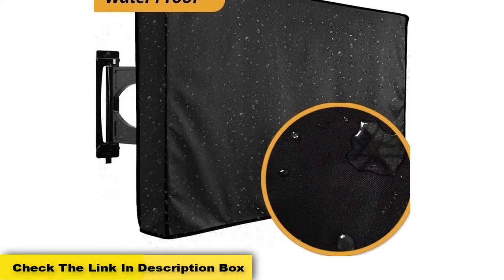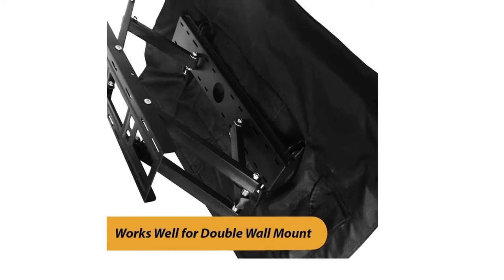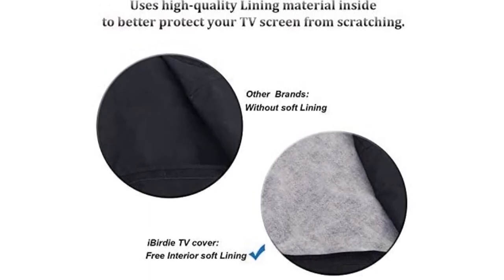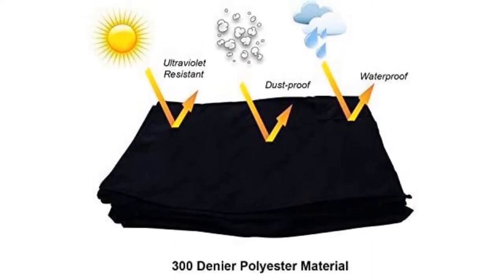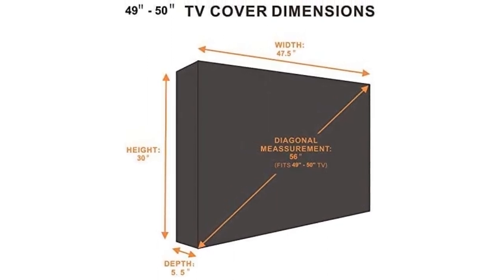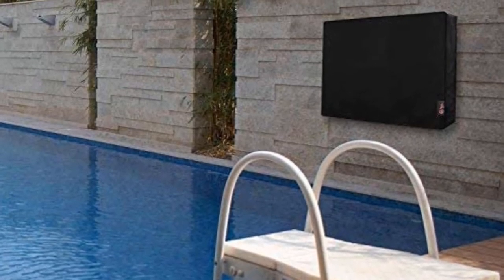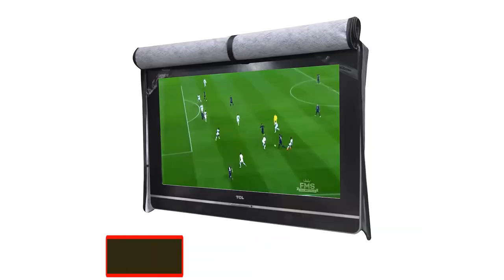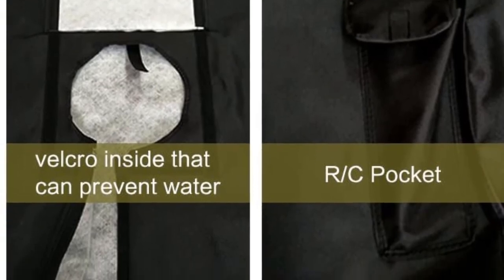✅Top 5 : Best Outdoor TV Covers On Amazon 2020 Buying Guide)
Best Outdoor TV Covers On Amazon 2020
📌Product Link📌:
☄️1. Outdoor TV Cover The Weatherproof Material with Microfiber Cloth.
📌US Prices
📌UK Prices
📌CA Prices
☄️2. Outdoor Waterproof and Weatherproof TV Cover.
📌US Prices
📌UK Prices
📌CA Prices
☄️3. KHOMO GEAR Outdoor TV Cover Universal Weatherproof Protector.
📌US Prices
📌UK Prices
📌CA Prices
☄️4. Outdoor TV Cover  With Waterproof and Weatherproof.
📌US Prices
📌UK Prices
📌CA Prices
☄️5. Acoveritt OutdooTV Set Cover,Scratch Resistant Liner Protect LED Screen
📌US Prices
📌UK Prices
📌CA Prices
If you are looking for the latest & Branded Outdoor TV Covers Then you are in the right place. Here I`m going to share with you the top Rated Outdoor TV Covers On Amazon that have been best sold and reviewed in the last couple of months on amazon.. Now Enjoy Your Product.